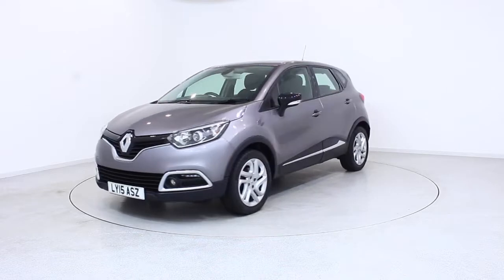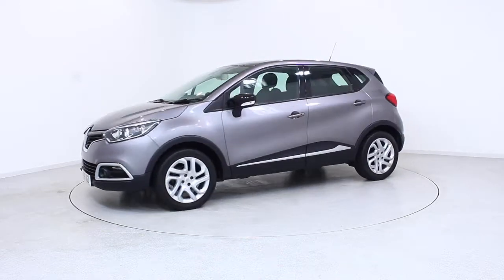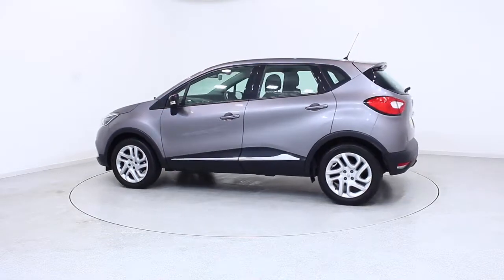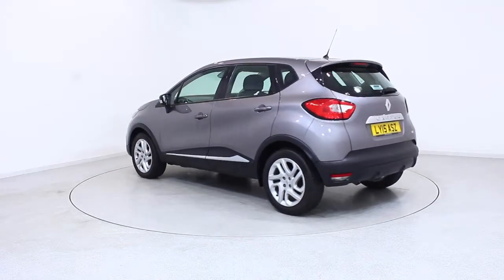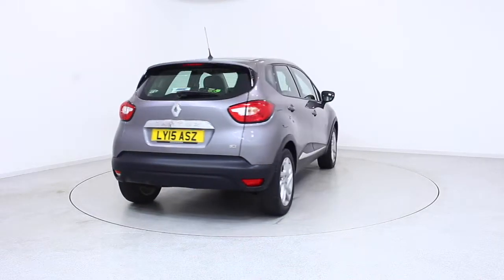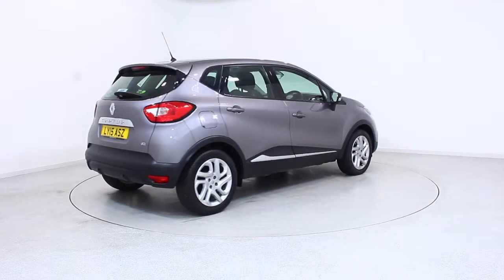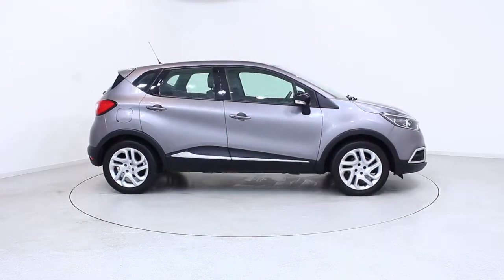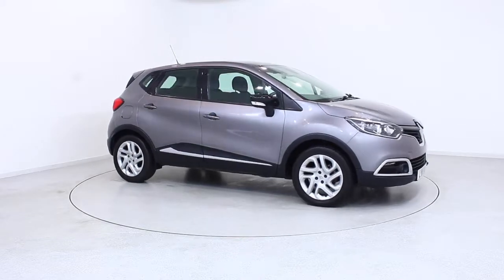Used Renault Captur LY15ASZ | Frosts4Cars Chichester and Shoreham by Sea